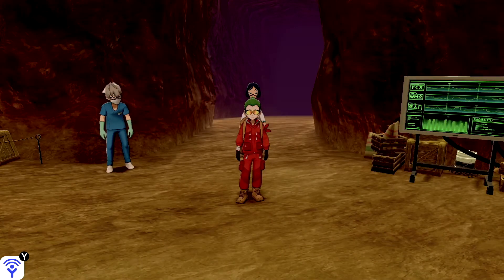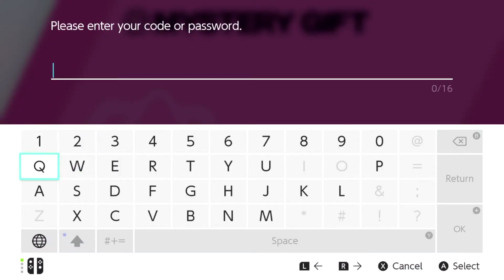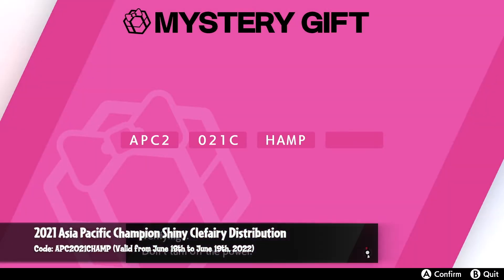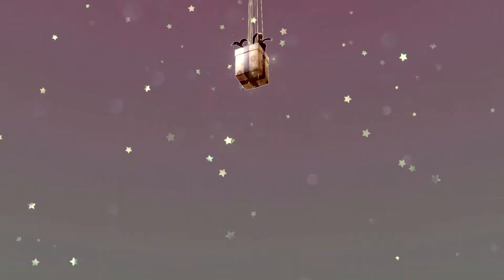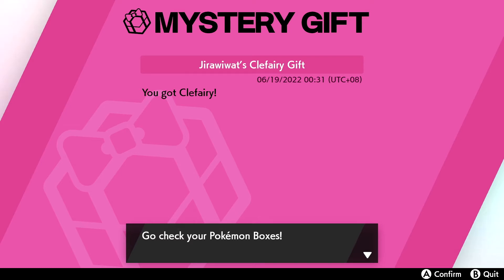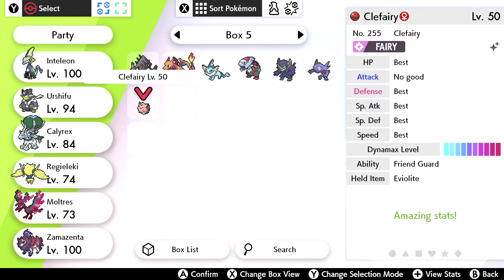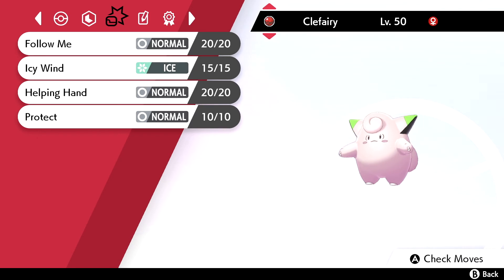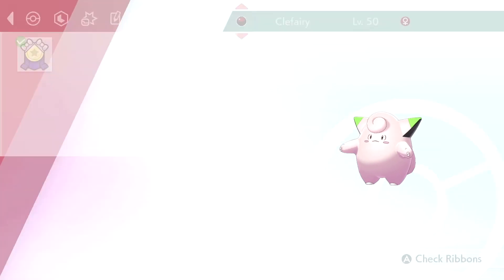Shiny Clefairy Mystery Gift in Pokemon Sword & Shield (June 18th, 2022)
To tie in with the 2022 Asia Pacific Championships, a special Shiny Clefairy belonging to 2021's APC VGC champion is being distributed for a very limited time!